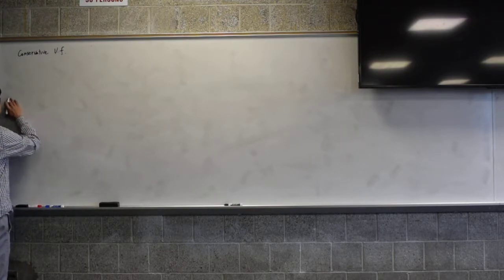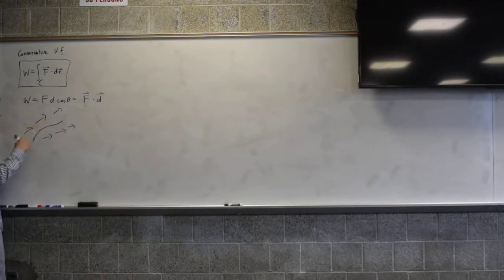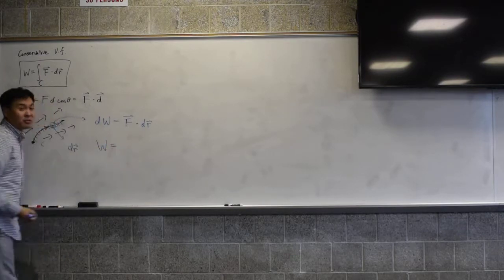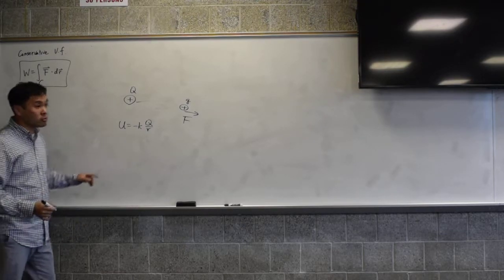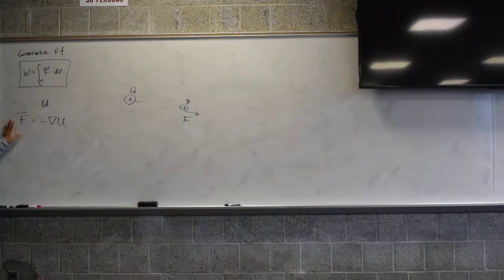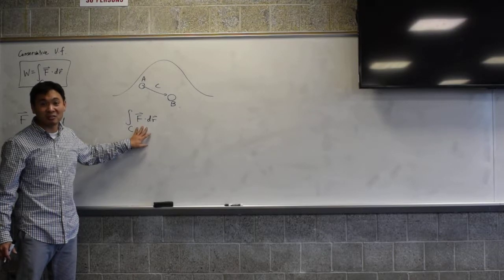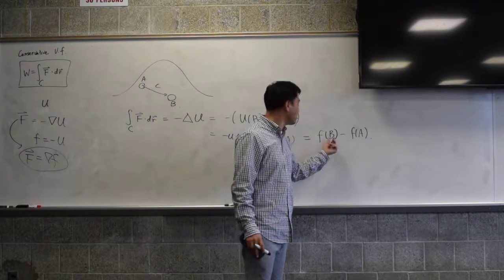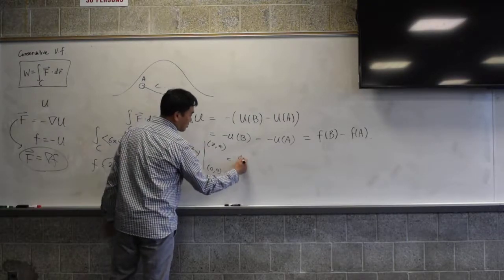Conservative vector fields Intro2 Relation to Physics